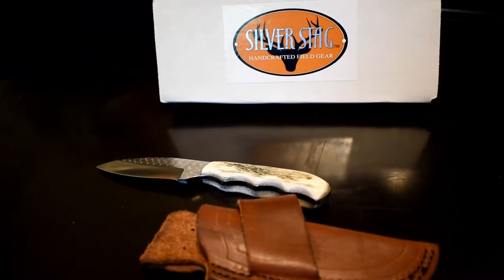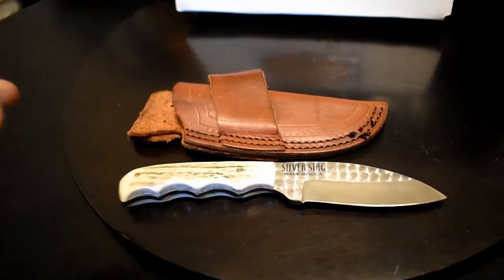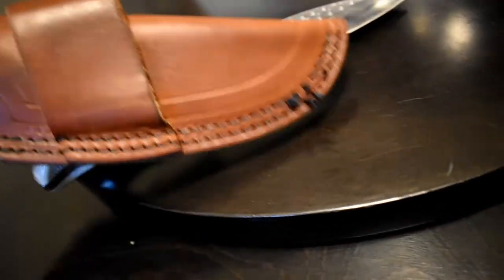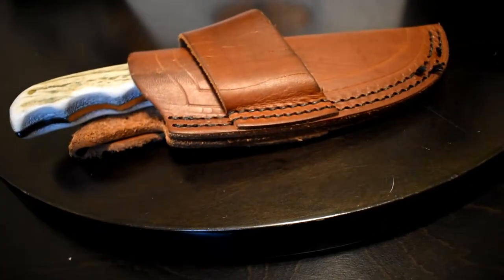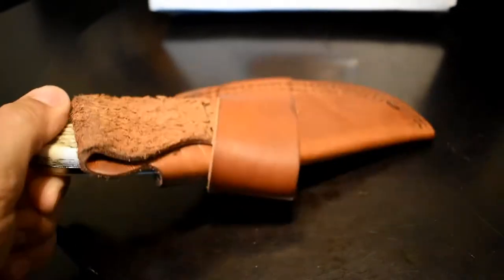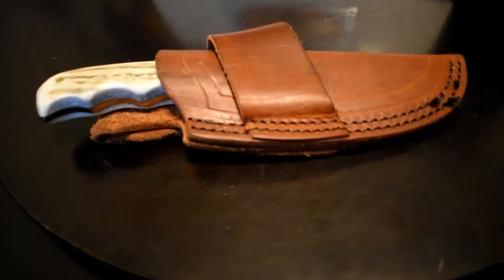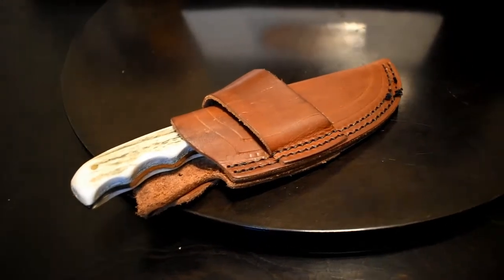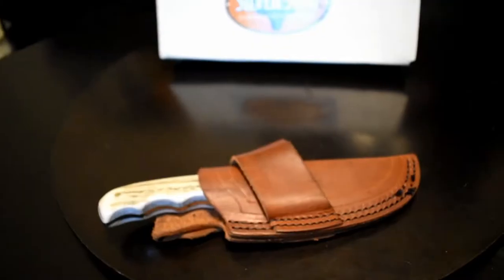Silverstag Tool Steel Series Drop Nose Knife Review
My Review of the Silverstag drop nose 1095 High Carbon Tool Steel Drop Nose